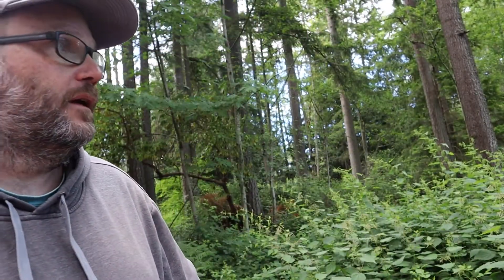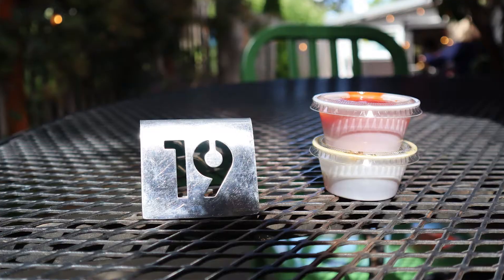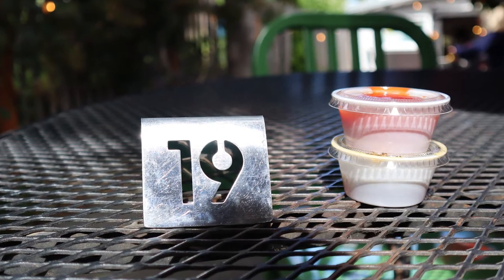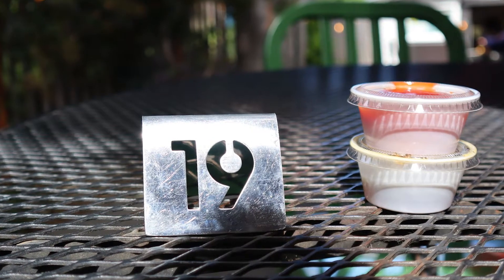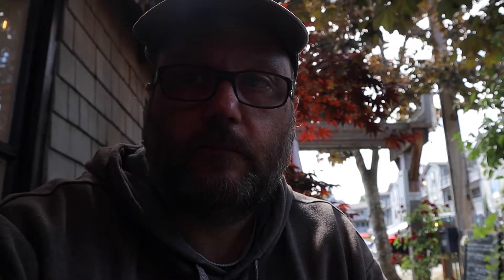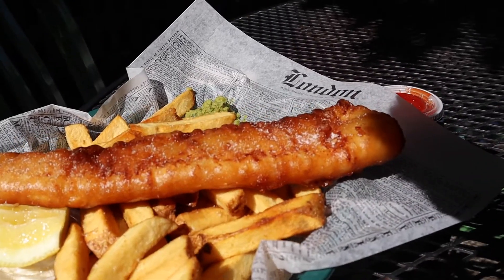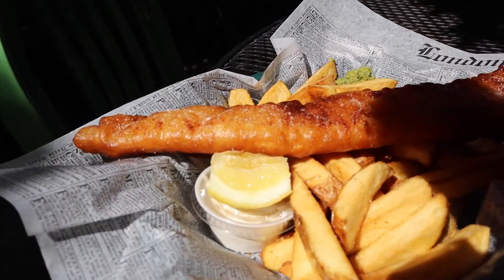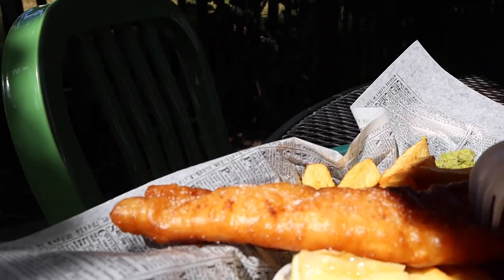Bainbridge Island Washington, Wineries and Eats | Episode 2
In this episode, we take the ferry over to Bainbridge Island and visit Eleven Winery for a tasting as well as visit CB Nuts and Proper Fish. We also do a little exploring in Port Gamble, a historic mill town.

Vinotrove is a wine destination travel channel, we travel to wine regions throughout the world to learn more about the region and wineries in the region.